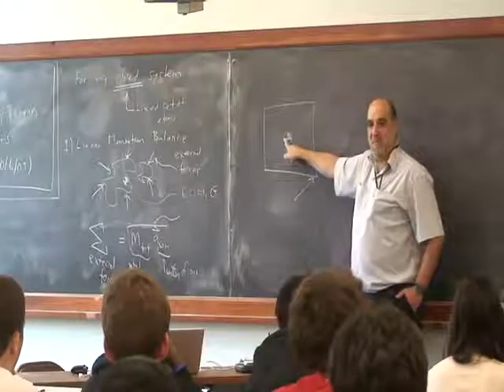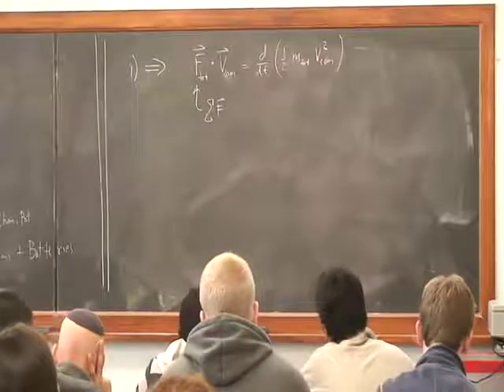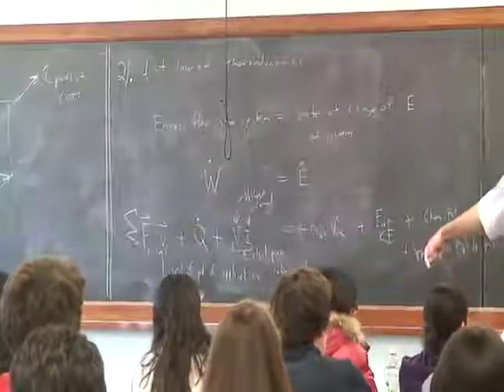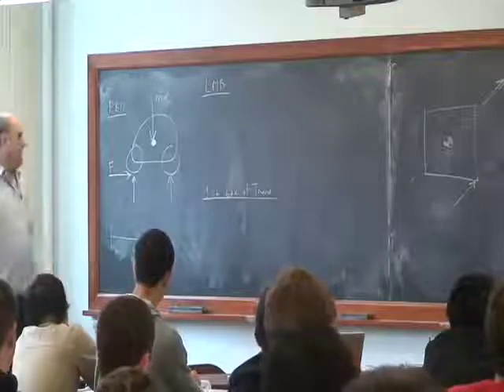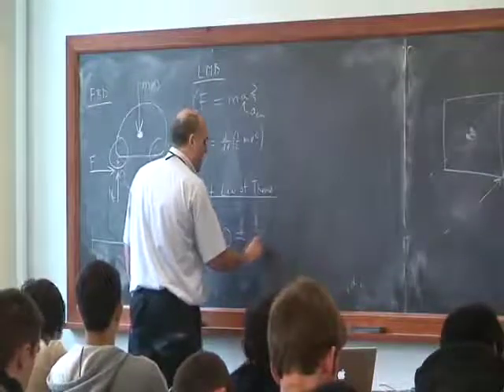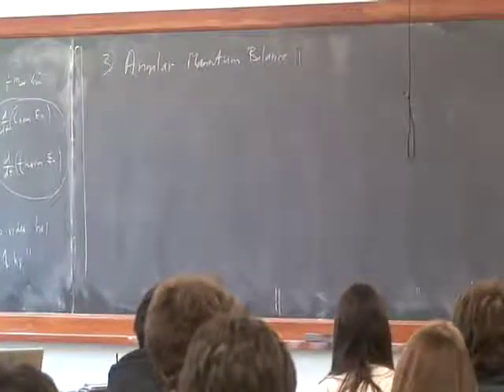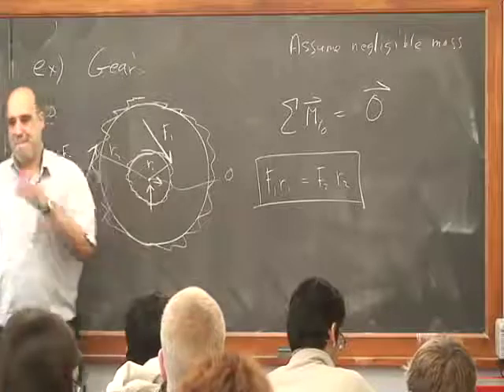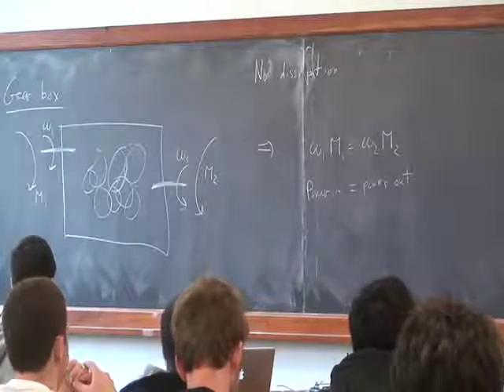lec 13 Tue Oct 20 2009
Center of mass motion,  mechanical power & gears